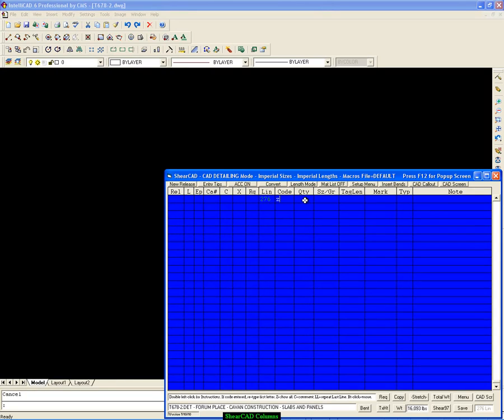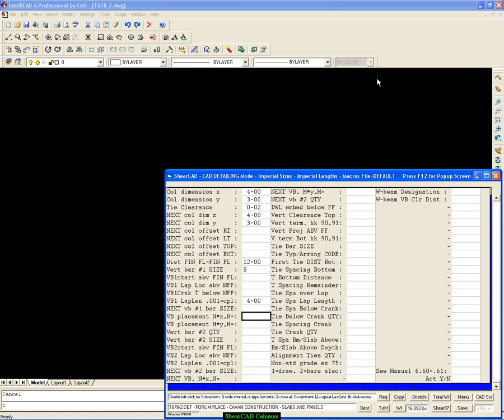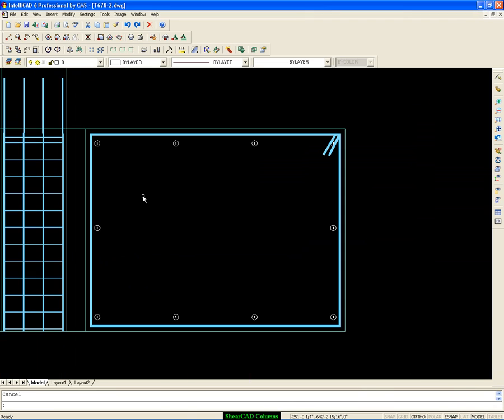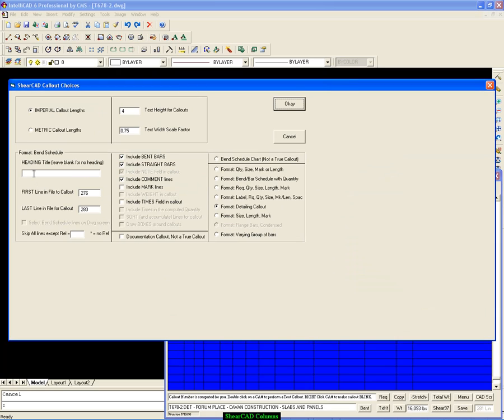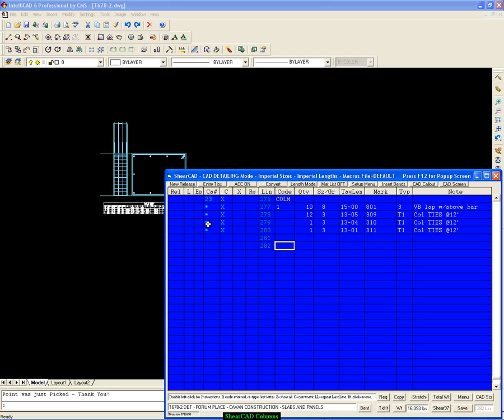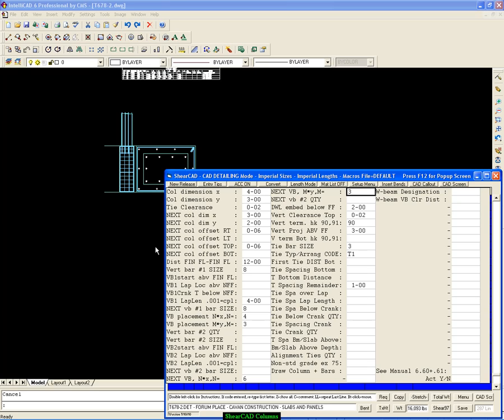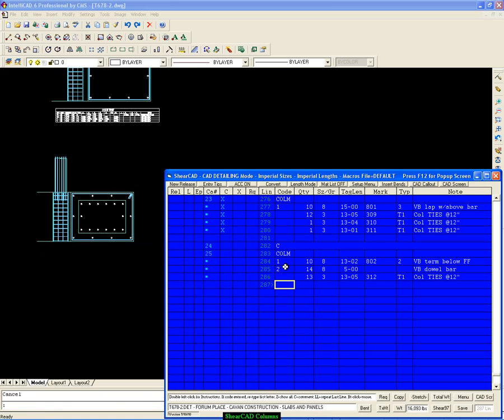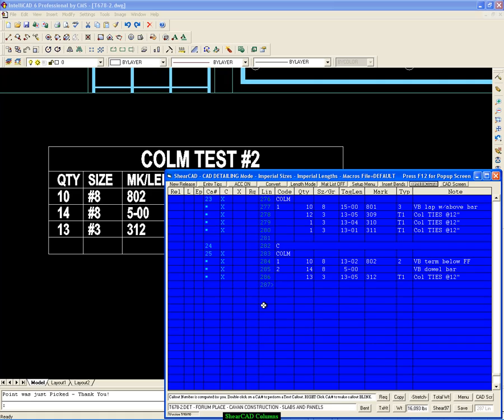Demo ShearCAD Columns